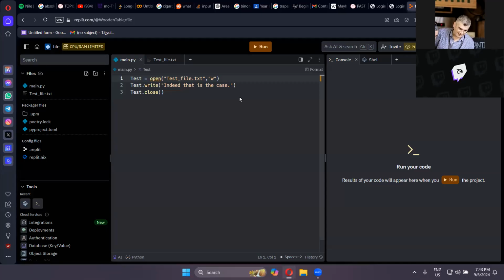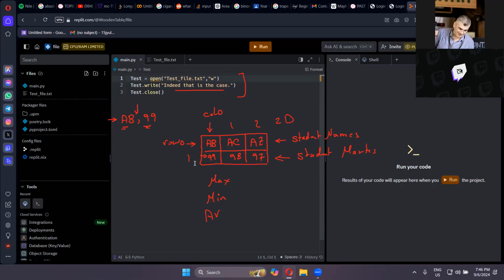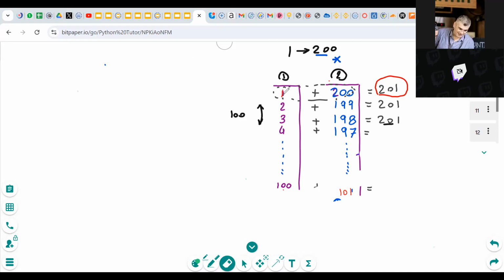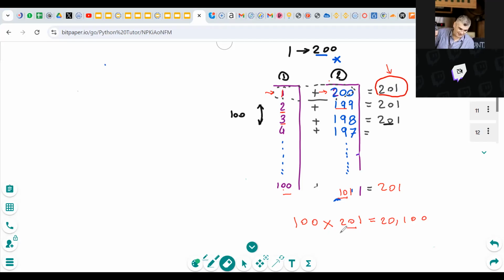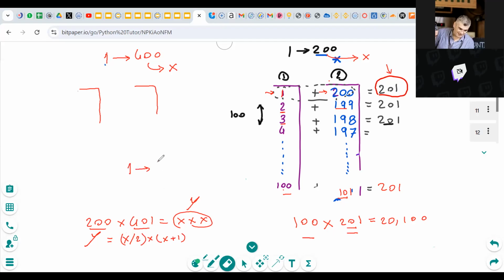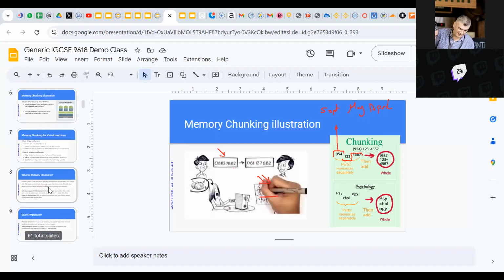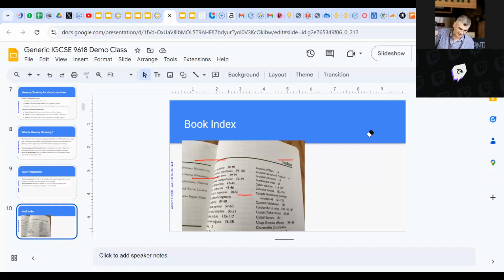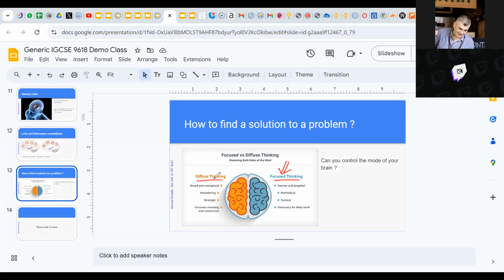Mastering File Handling, 2D Arrays, and Exam Tips for A-Level Computer Science (0968)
In this comprehensive demo session, we explore key concepts and techniques for A-Level Computer Science (0968) students, focusing on:

Reading, writing, and appending files.
Handling student marks and names in 1D and 2D arrays.
Exam tricks for finding maximum, minimum, and average student marks.
How to work with 2D arrays and loop construction.
Practical examples like cinema seat bookings with 2D arrays and boolean values.
Smart study tips for mastering problem-solving and efficient brain memory techniques.
Plus, learn crucial strategies for better exam preparation, including the use of focus and diffuse modes, memory chunking, and spaced repetition! Don't miss this essential guide to boosting your programming and computer science skills.